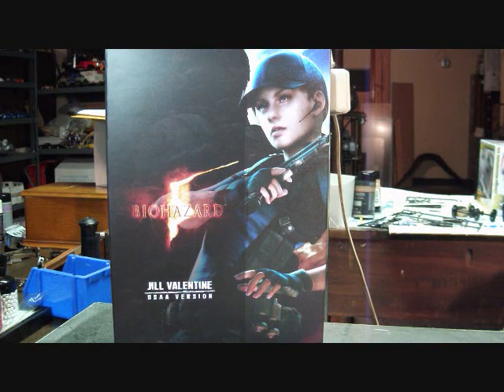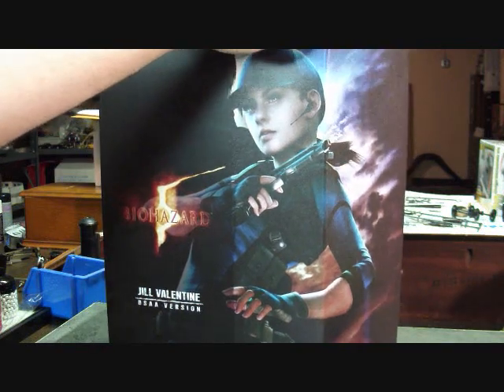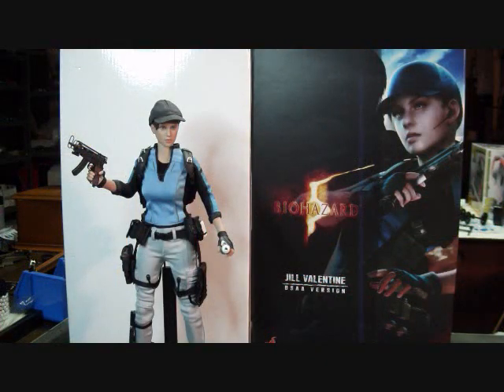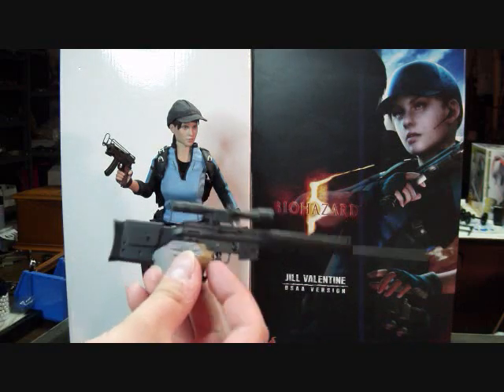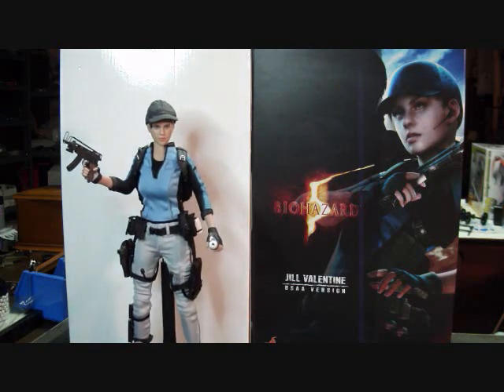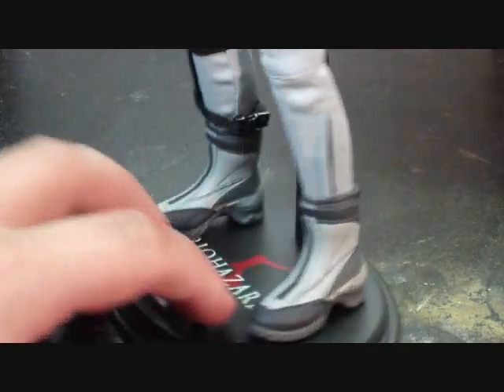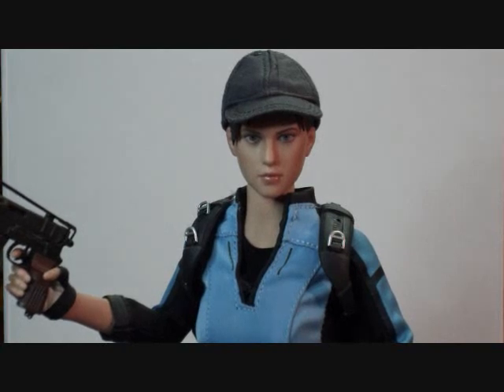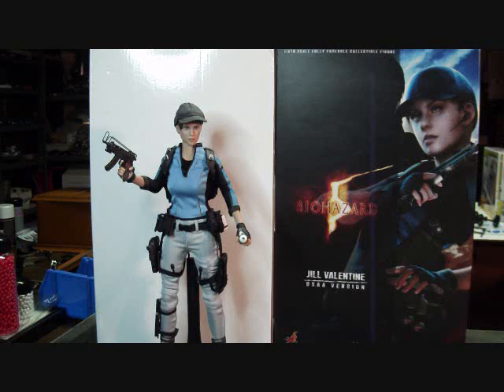Hot Toys Resident Evil 5 BSAA Jill Review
Here is my review of the RE5 BSAA Jill Valentine figure by Hot Toys. She's one tough gal. Hope you enjoy the review!